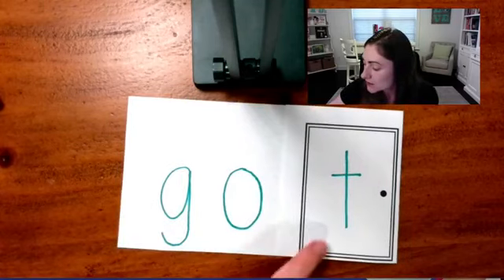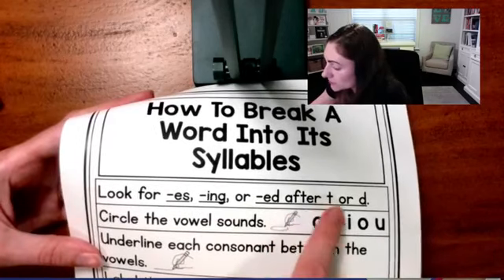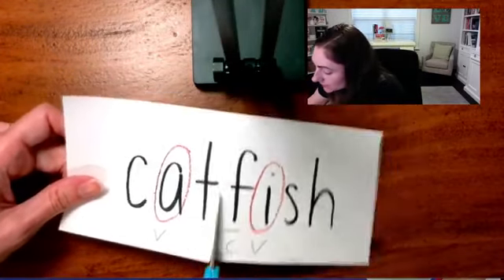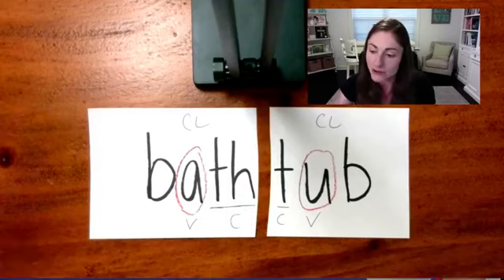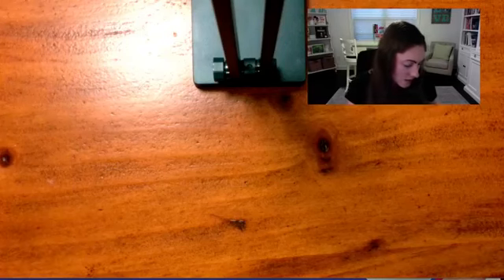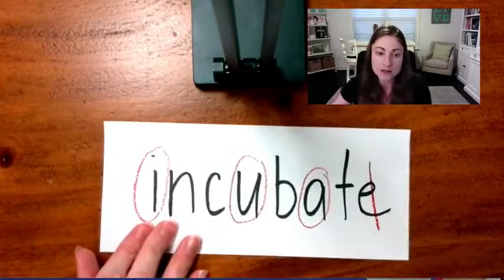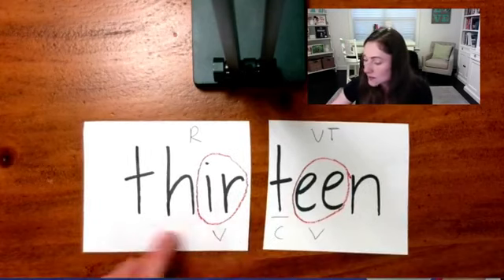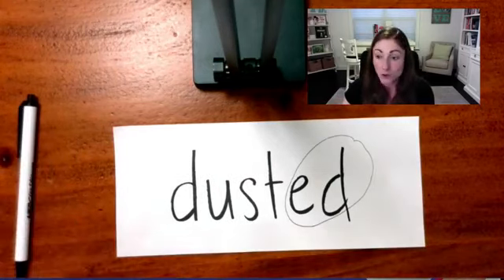How to divide words into syllables (for K-2 teachers)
Many phonics programs ONLY focus on 1-syllable words. But kids need strategies for breaking up multisyllabic words - as early as 1st grade!

In this video, I explain exactly how to teach students to divide words into their syllables.

From Sounds to Spelling, my phonics program, leads you and the kids through this process, step by step. You don’t have to worry about when or how to teach it.